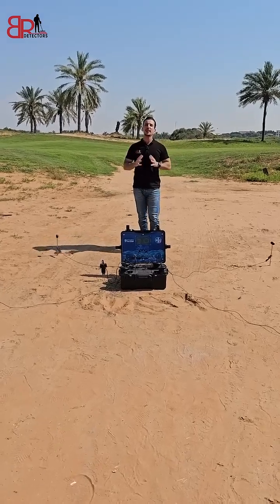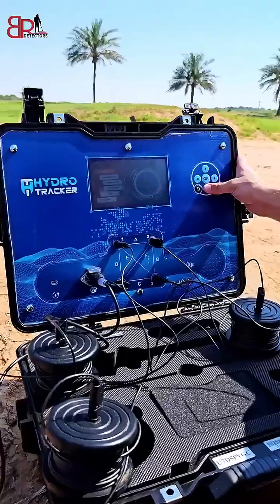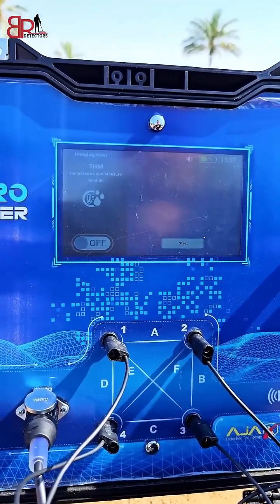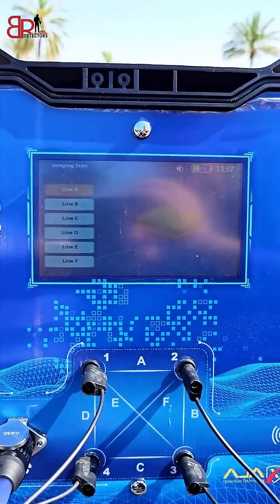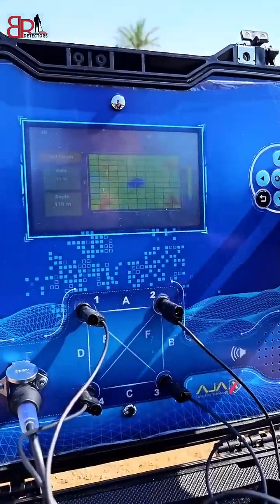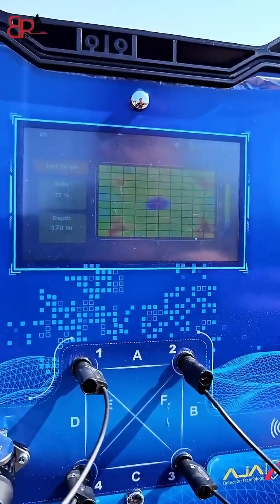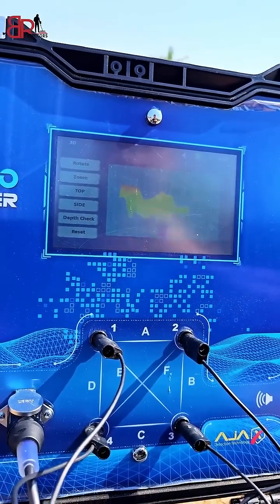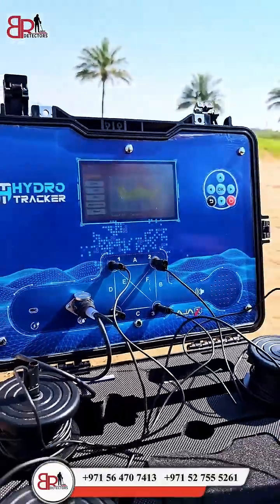Best Groundwater Detector 2025 | Ajax Hydro Tracker Underground Water & Well Detection Device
Discover the latest innovation in the world of groundwater detection devices and well exploration equipment with the advanced Ajax Hydro Tracker. This professional water detector is designed to locate groundwater resources, identify underground water layers, and detect freshwater, mineral water, and saltwater reservoirs with unmatched precision. Whether you are a farmer, geologist, water exploration company, or researcher, the Hydro Tracker water detector is the ultimate solution for finding groundwater and detecting water wells at great depths.

The Ajax Hydro Tracker groundwater detector is equipped with advanced technologies that make the process of underground water detection faster, easier, and more reliable than ever before. It allows you to scan wide areas, identify the best drilling locations, and save time and effort in the search for water wells, underground rivers, and aquifers. With its high sensitivity and professional design, this device is considered the best choice for water exploration projects, well drilling operations, and groundwater research in any type of terrain.

If you are looking for the best water detector, the Ajax Hydro Tracker is the latest and most powerful solution for water detection, groundwater exploration, and well location under the ground. This cutting-edge device has been developed to meet the needs of professionals around the world who require accurate and reliable results in the field of water finding technologies and underground water detection systems.